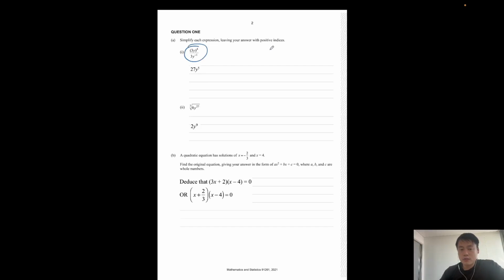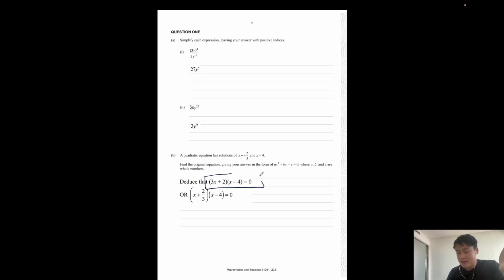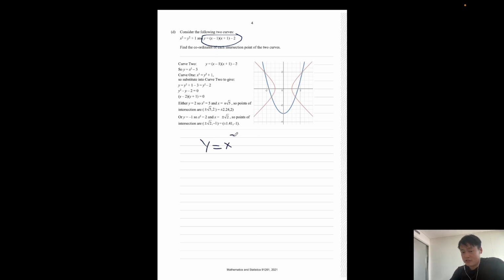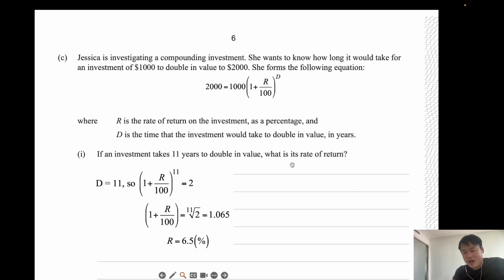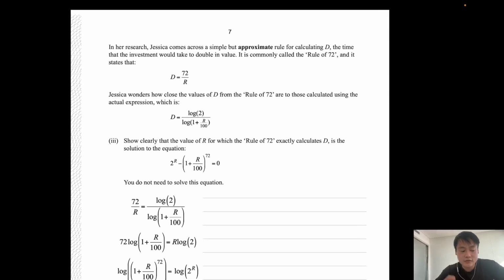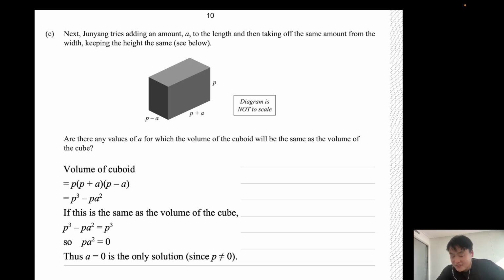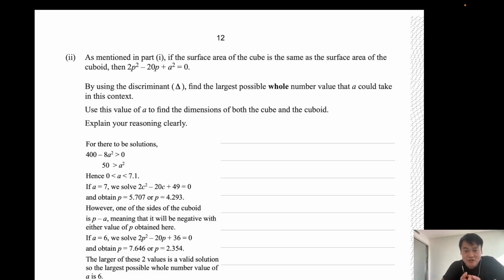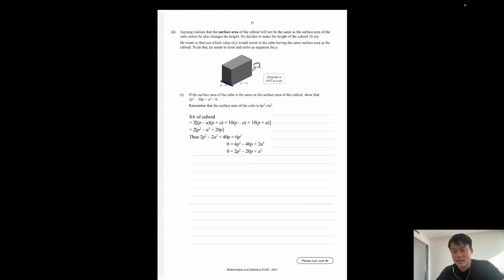NCEA Level 2 Algebra 2021